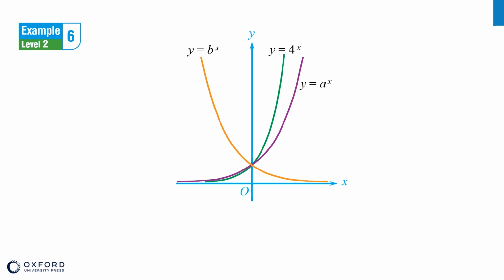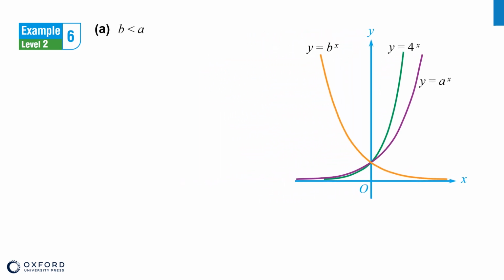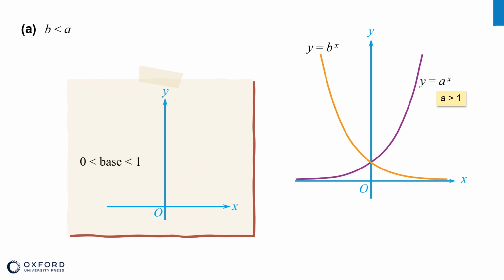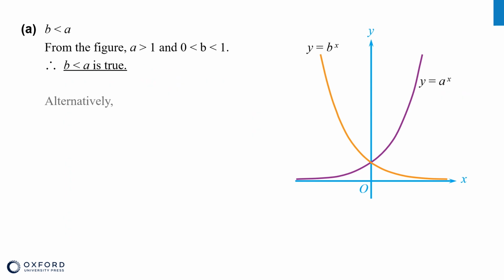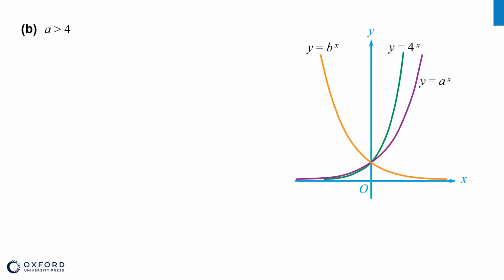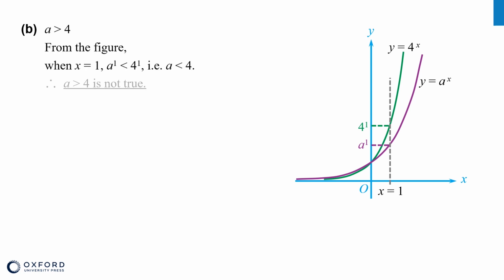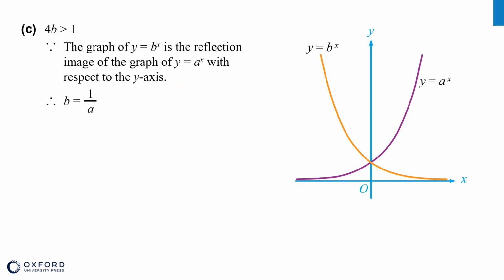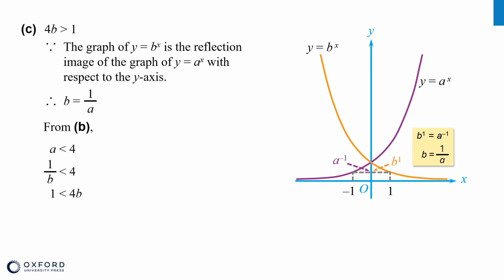Exam Video 4B 07 P.19 Example 6 (for DSE Level 4+)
This video discusses the solving tips (solving strategies, common mistakes, scoring tips and/or the use of a calculator) of an exam-type question related to the topic Exponential Functions.
本片講述有關課題「指數函數」的考試題型題目的解題要點（解題策略、常犯錯誤、得分要點 及/或 計數機的使用）。